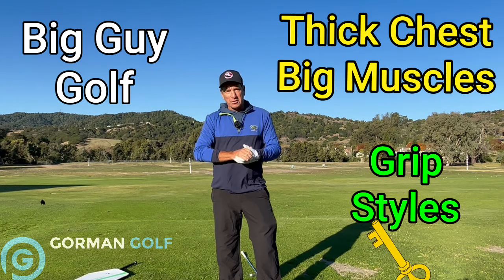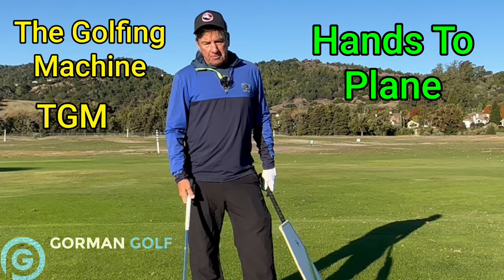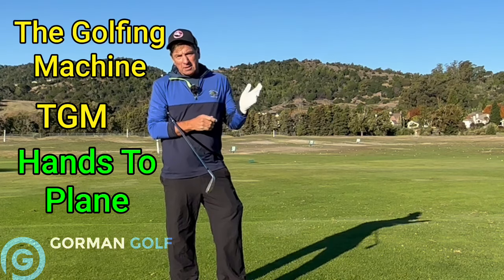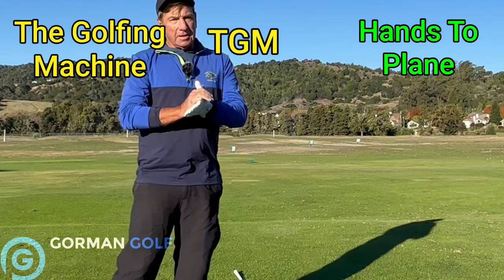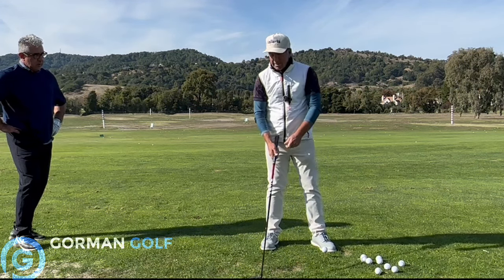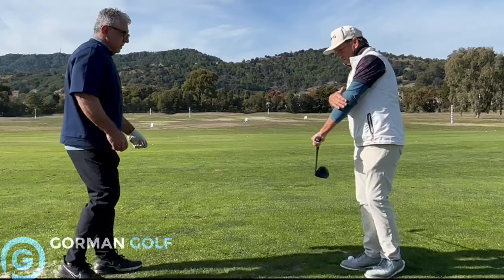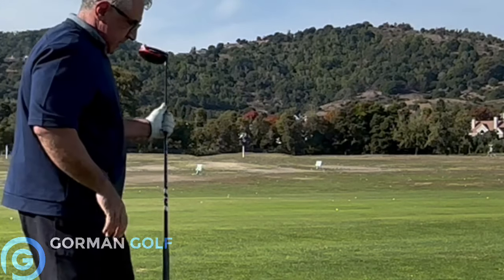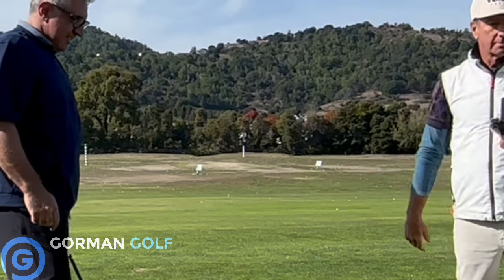BIG GUY GOLF GUIDE! Barrel Chest USE THIS GRIP to Use the G Slot!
BIG GUY MUSCLE  GUIDE! Barrel Chest USE THIS GRIP to own the G Slot!

Learn how to use the right grip for the slot

MASTERS OF THE GAME
Web site open

Learn TGM MORAD STACK N TILT
THE HOGAN MOVE